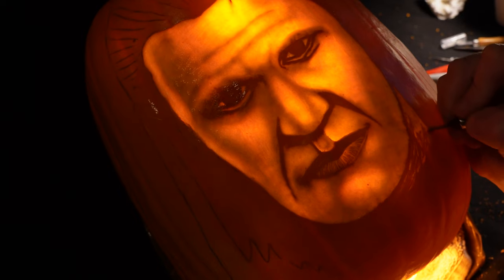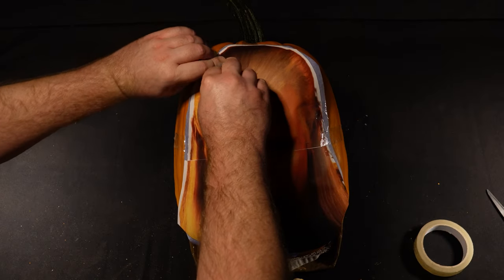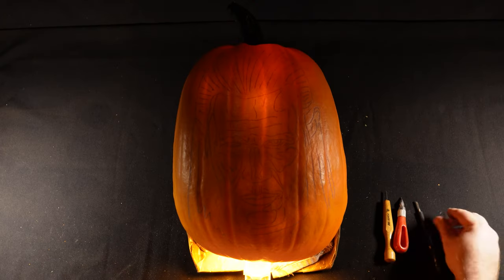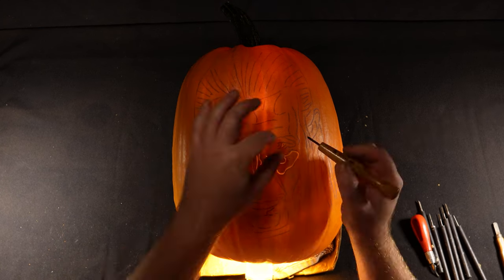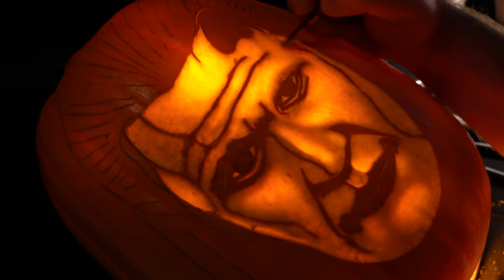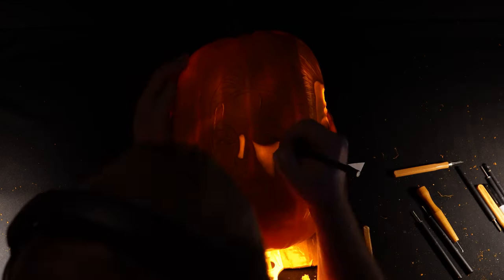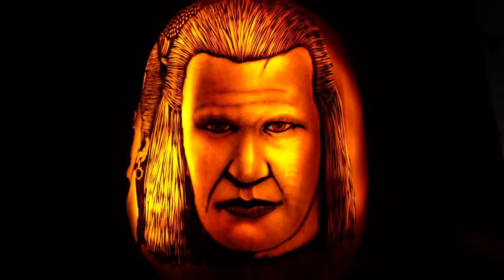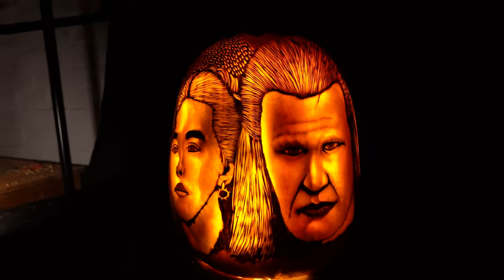House of Dragon Pumpkin Carving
In this video, I carve my first real Pumpkin of the 2022 season. this Pumpkin carving is based on Daemon and Rhaenyra Targaryen characters from the House of the Dragon TV show.
This one went horribly wrong, i made so many mistakes on this pumpkin, but was a good warmup pumpkin for the season!